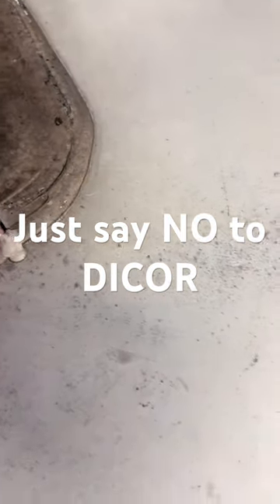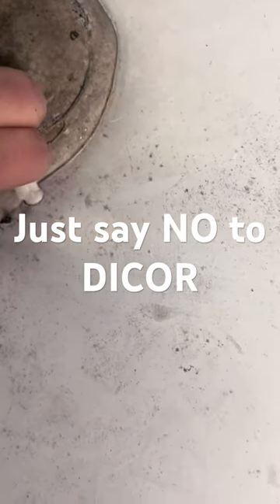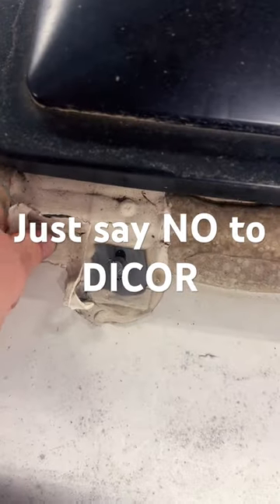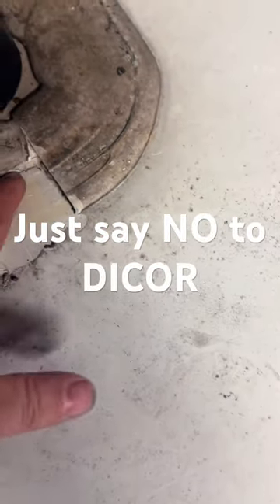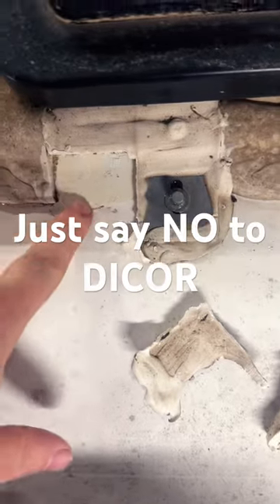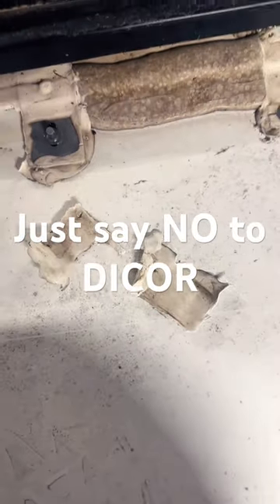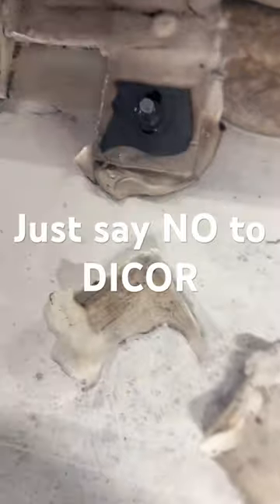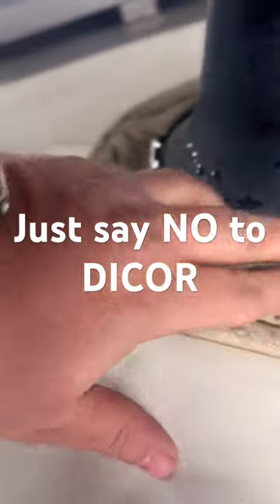Showing how dicor does not hold up on top of a motorhome precisionboys 1million rv ￼rvlife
We show you why we only use CSL white. And do not ever use decor on the roof of a class a RV. Or any RV for that matter. Showing what one year-old decor looks like and showing it allowing water to get by the sealed component. ￼